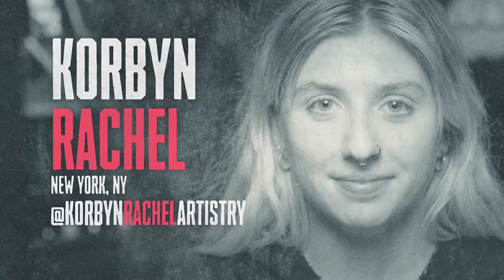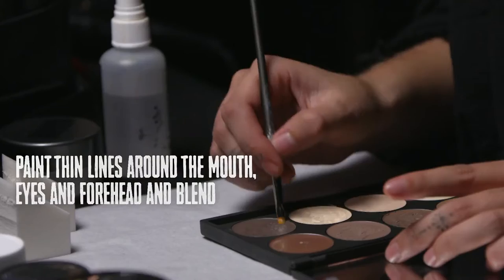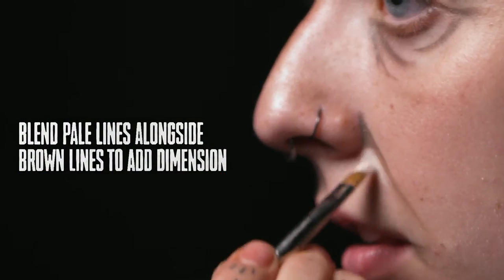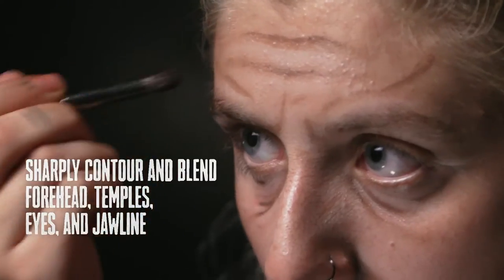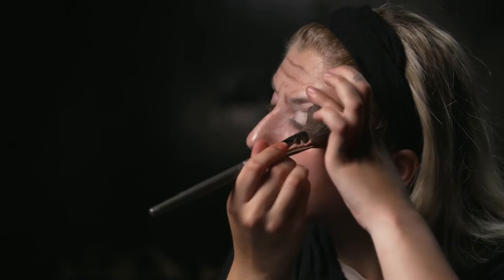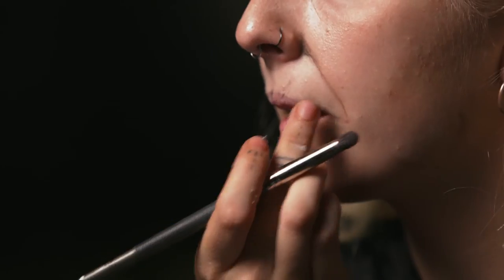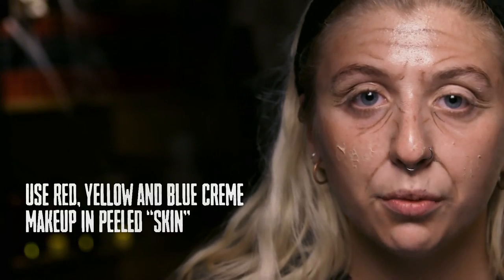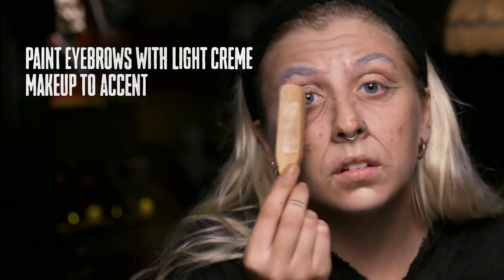OLD LADY HALLOWEEN MAKEUP: FANTORIAL | 31 DAYS OF HALLOWEEN | SYFY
Korbyn Rachel (@KorbynRachelArtistry) is a huge horror movie and special effects make-up fan. Too adorable to pull off that creepy vibe you've been coveting? Korbyn will show you how to go old-school and age yourself.

This Halloween, We dream of nightmares, we live for the undead, and we stay up all night long.

In this competition/elimination series, special effects make-up artists participate in elaborate challenges for a grand prize and the honor of being Hollywood's next great effects artist.

Hundreds of years in the future, humans have colonized the solar system. Earth, Mars and the Belt are now on the brink of war. And all it will take is a single spark.

Two time travelers, Cole and Cassie, must journey throughout time to prevent the Army of the 12 Monkeys from destroying all reality.

Wynonna Earp follows Wyatt Earp's great granddaughter as she battles demons and other creatures. With her unique abilities, and a posse of dysfunctional allies, she's the only thing that can bring the paranormal to justice.

Based upon Lev Grossman's best-selling books, The Magicians centers around Brakebills University, a secret institution specializing in magic. There, amidst an unorthodox education of spellcasting, a group of twenty-something friends soon discover that a magical fantasy world they read about as children is all too real— and poses grave danger to humanity.

The crew of a derelict spaceship is awakened from stasis with no memories of who they are or how they got on board.

Killjoys follows a fun-loving, hard living trio of interplanetary bounty hunters sworn to remain impartial as they chase deadly warrants throughout the Quad, a distant system on the brink of a bloody, multiplanetary class war.

A group of survivors must cross the country with a possible cure for the zombie apocalypse. The holder of the cure, a zombie-human hybrid named Murphy, may not be so cooperative.

Los Angeles 1999 - The Future: where water is a scarce as oil, and climate change keeps the temperature at a cool 115 in the shade.